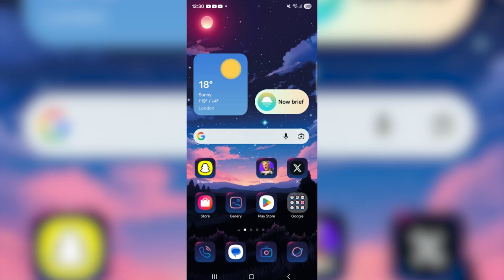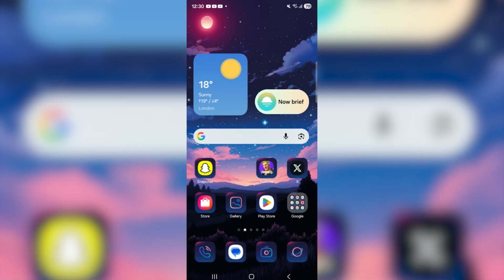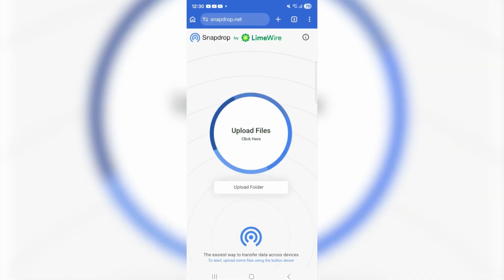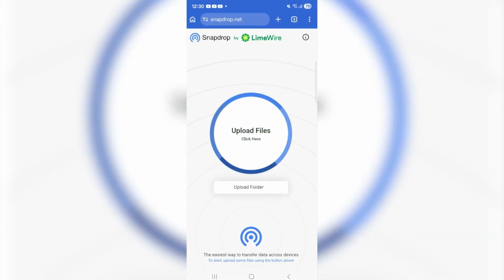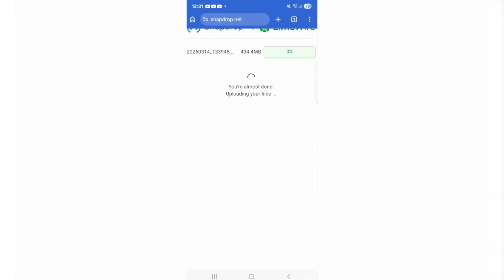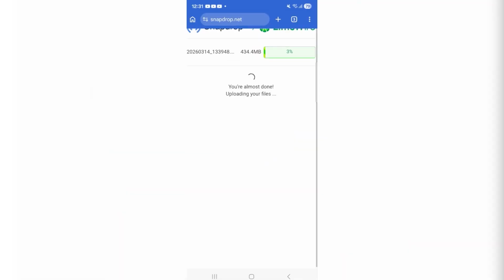How to Transfer Photos, Videos & Files from Android Phone to iPad (Easy Tutorial)"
How to Transfer Photos, Videos & Files from Android Phone to iPad (Easy Tutorial)", Transfer Photos, Videos & Files from Android Phone to iPad